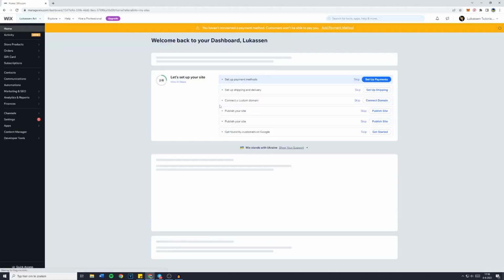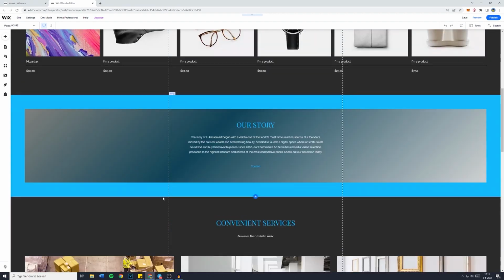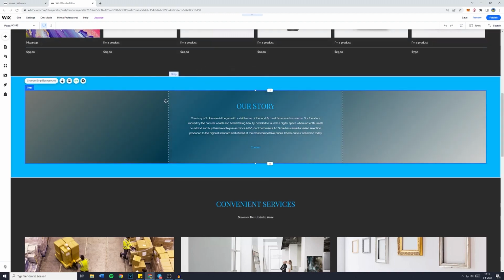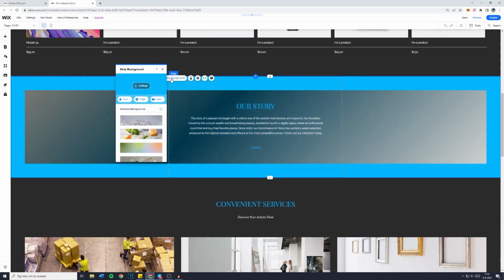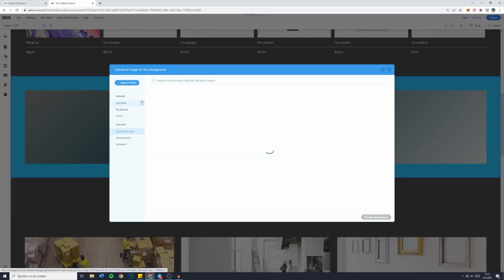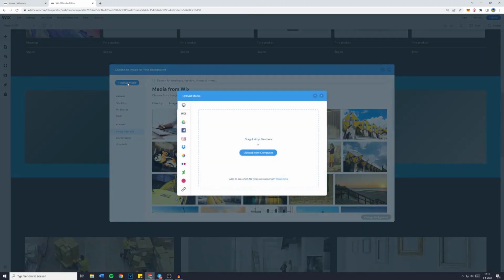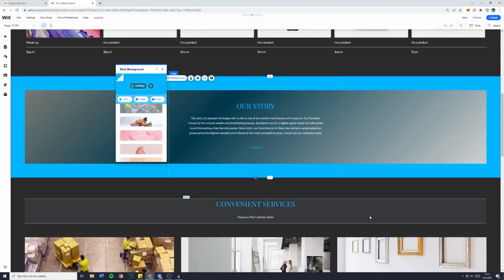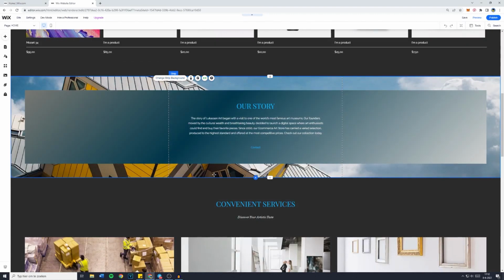How to Change Background on Wix Website | Easy tutorial | Wix app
If you want to change background on wix app but don't dont know how to do it, then this tutorial is for you!

In this tutorial, I'm going to show you How to Change Background on Wix Website.

By following these steps, you'll be able to Change Background on Wix Website without any problems!